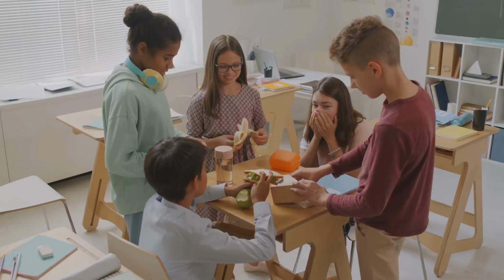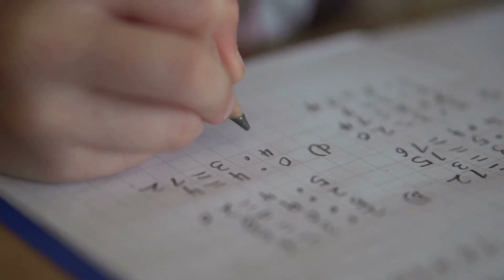ChatGPT the Master tutor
Let ChatGPT Tutor your kids